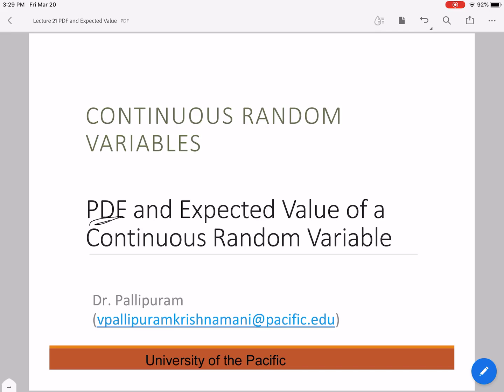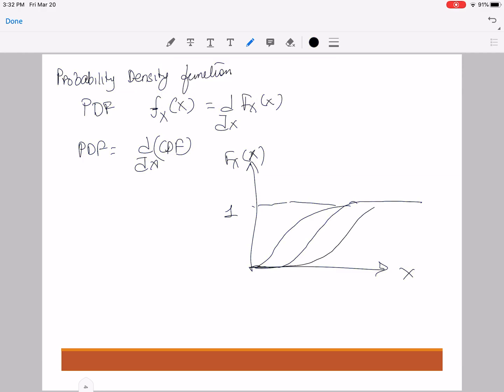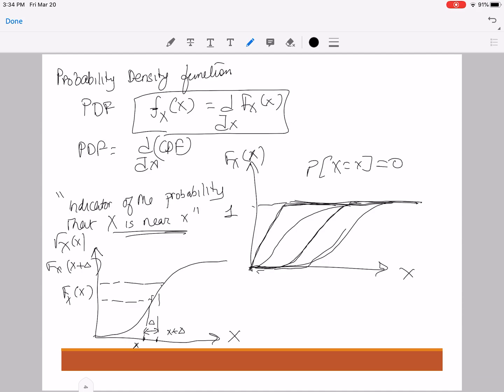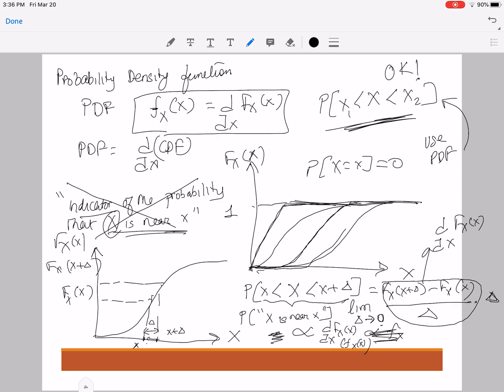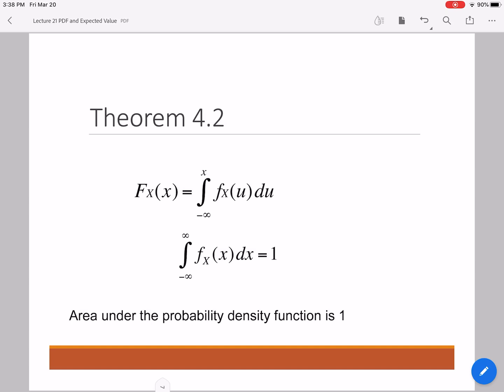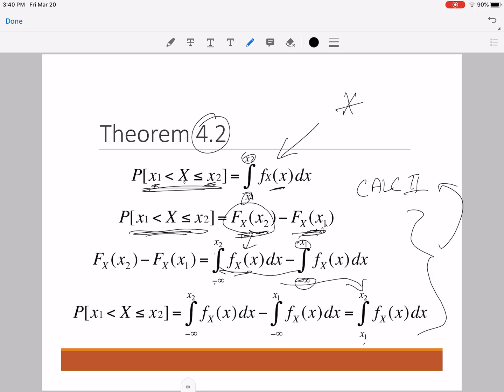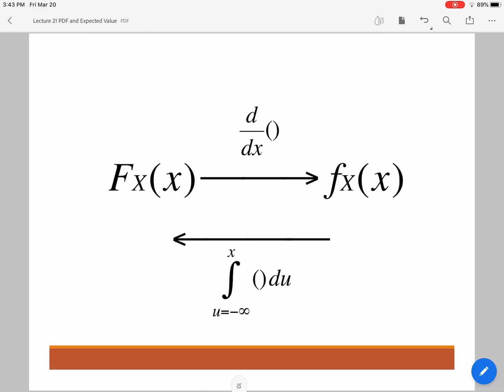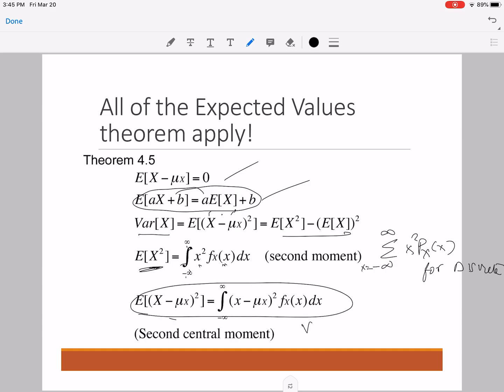[ECPE/ENGR 127/250 University of the Pacific] Lecturette 4/14 PDF and Expected Value of CRVs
This lecturette introduces students to probability density function (PDF), its physical interpretation, and expected values of continuous random variables.